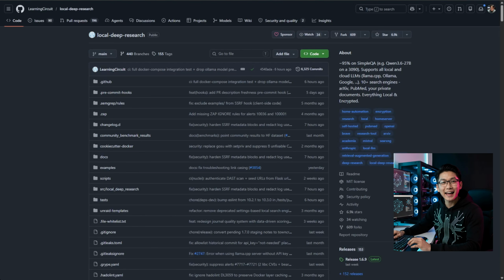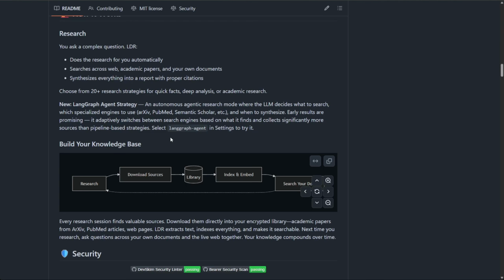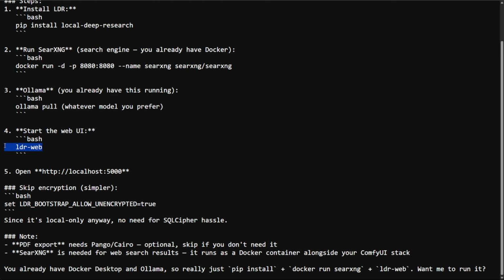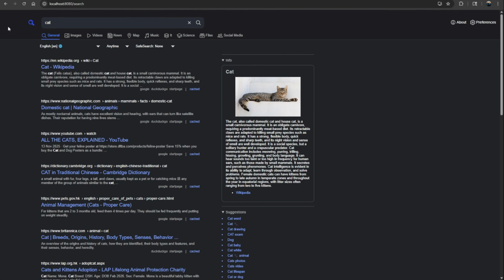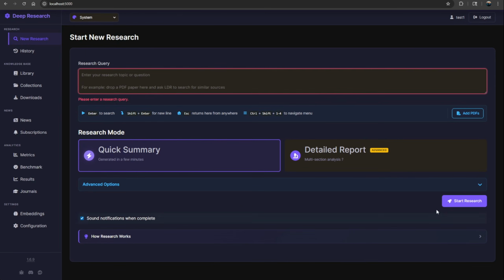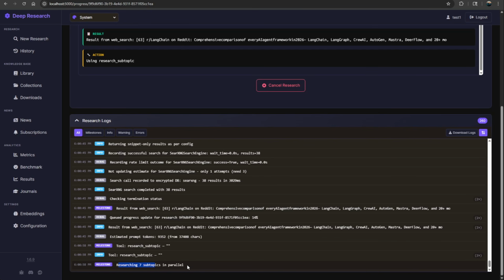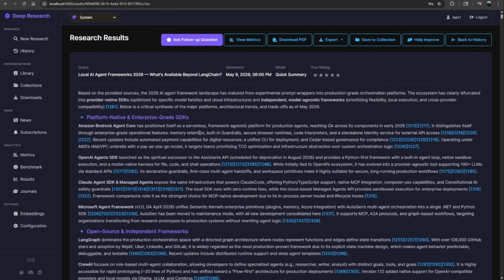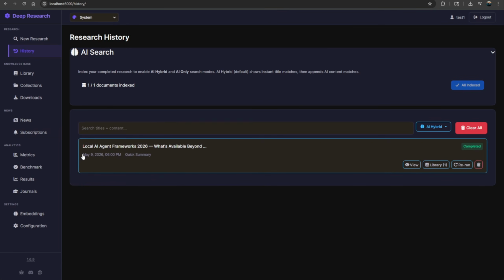Local Deep Research - Local AI Agent Full Privacy with 1-Click Setup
Run your own AI deep research AI Agents via Local LLM , a Private AI solution 100% local run

In this video, I show you how to set up Local Deep Research (LDR) on Windows with 1 Click install. It searches the web, downloads academic papers, indexes everything into a local knowledge base, and generates research reports with citations — all running on your own machine.
No cloud. No API keys. No data leaving your computer.

By the way, thanks @fahdmirza  for inspiration, and I create the 1 click install step for Windows

By the way, I am started to move my videos to Rumble.

Timeline:
0:00 – Introduction & Demo of Local Deep Research
1:15 – Why Run Research Locally? (Privacy & Benefits)
2:30 – System Requirements & Prerequisites
4:00 – Downloading the 1-Click Installer
5:30 – Step-by-Step Installation Process
8:00 – Initial Configuration & Connecting LLMs
10:30 – Running Your First Local Deep Research Task
13:00 – Advanced Settings & Optimization
15:00 – Troubleshooting Common Setup Issues
17:00 – Wrap Up & Future Updates

About this channel:
I cover AI tools, agent frameworks, ComfyUI workflows, and local AI development.